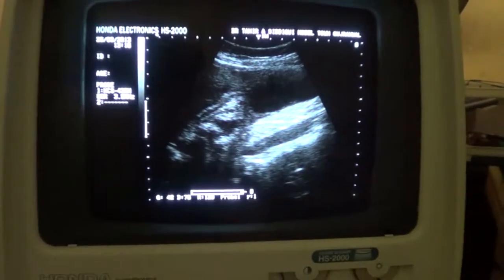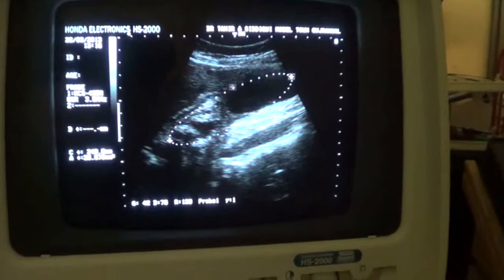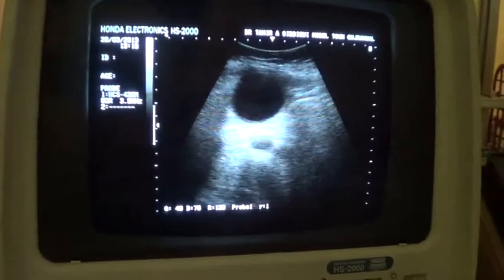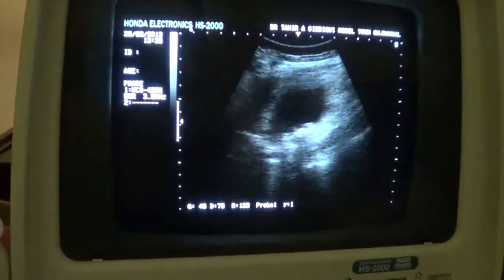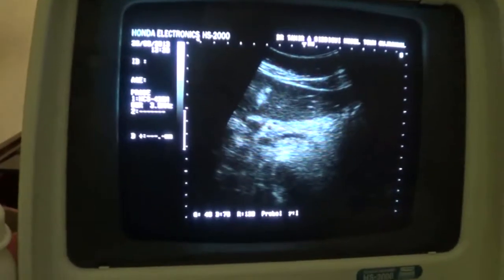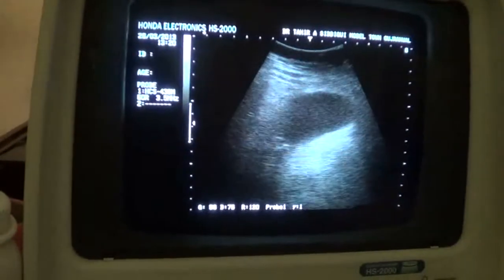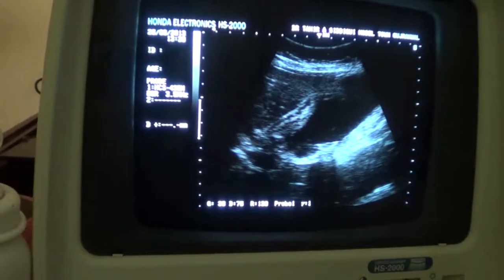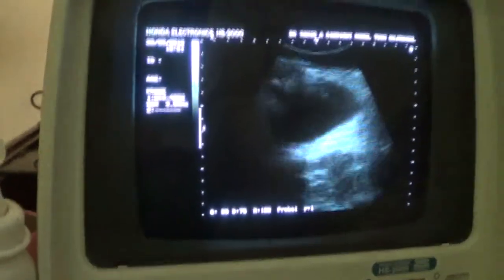acute cholecystitis with cholecystitis ( another case )